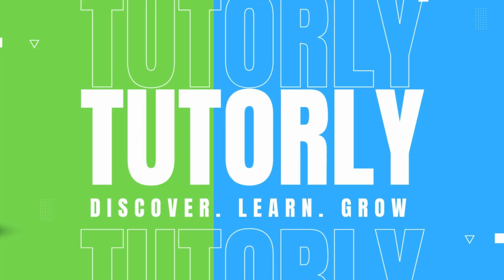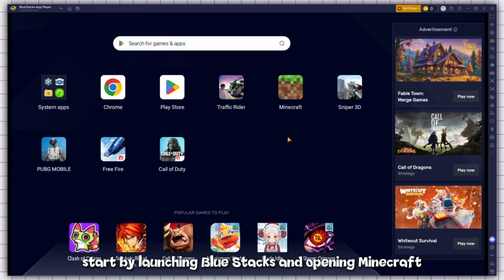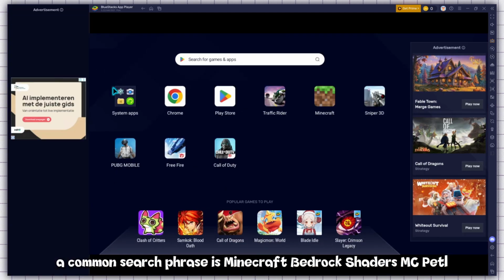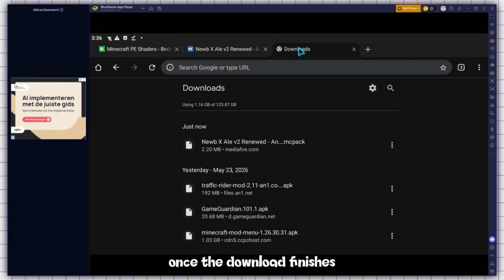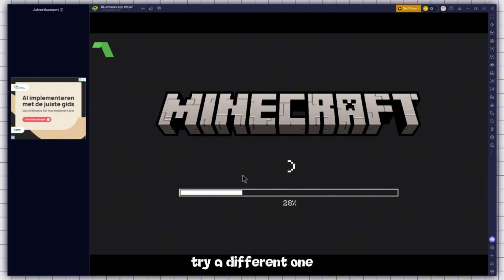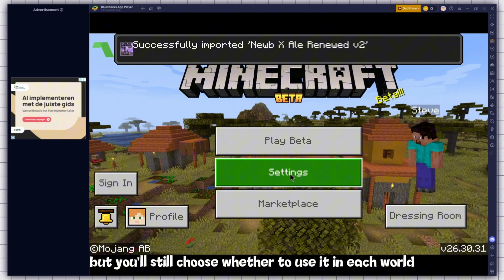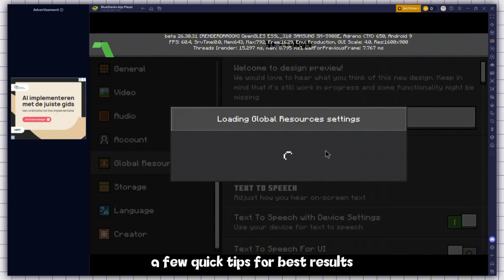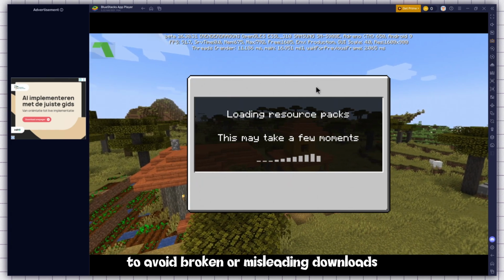How To Add Shaders In Minecraft Bluestacks (2026 Guide)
Learn how to enhance your Minecraft experience on Bluestacks with amazing shaders. This tutorial will guide you through the simple process of adding stunning shaders to your game, taking your gameplay to the next level. Discover the easiest method to install and use shaders in Minecraft on Bluestacks, and get ready to enjoy a more immersive and visually striking experience. Whether you're a seasoned player or just starting out, this video will show you how to add amazing shaders in Bluestacks easily in 2026. With step-by-step instructions and clear explanations, you'll be able to transform your Minecraft world in no time. So, what are you waiting for? Watch now and start exploring the world of Minecraft like never before.